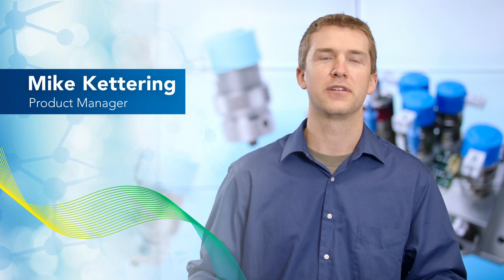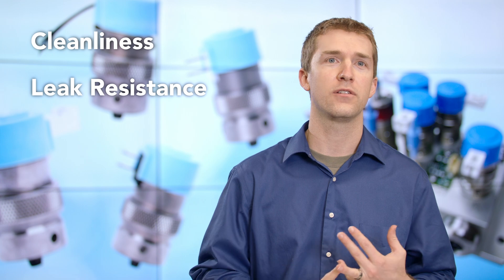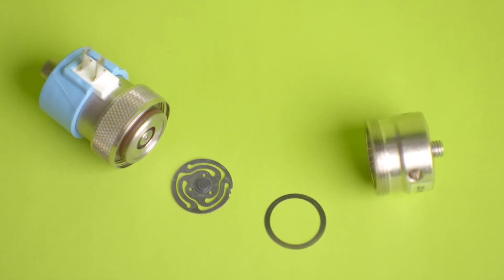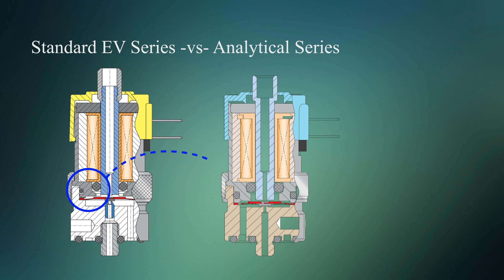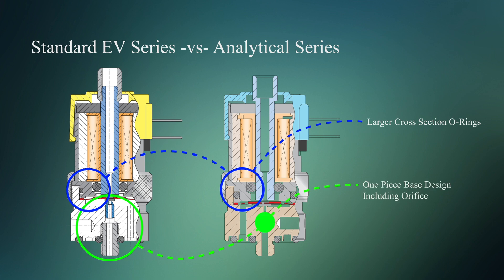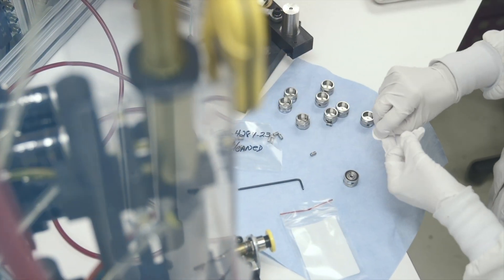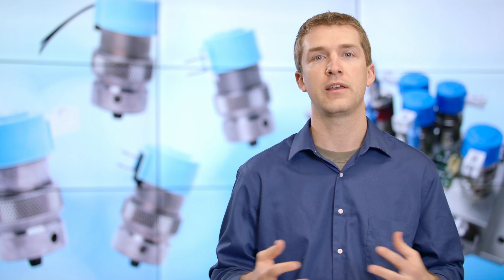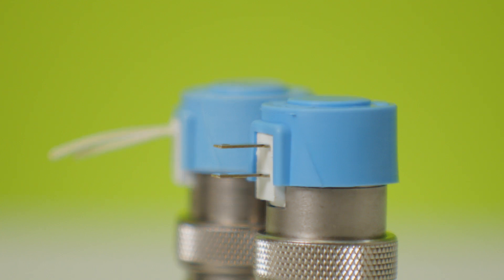An Overview of Clippard's Analytical Series Valves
Special materials, manufacturing, and assembly processes make Clippard's analytical series electronic valves ideal for the specific needs of the analytical industry. Learn more in this quick, two minute product overview view.